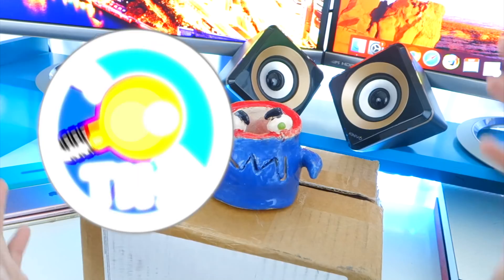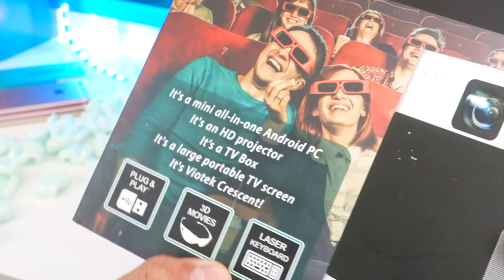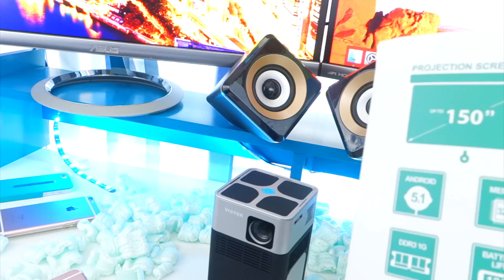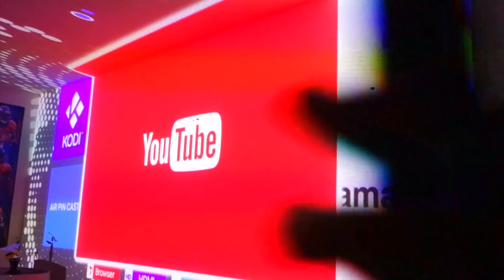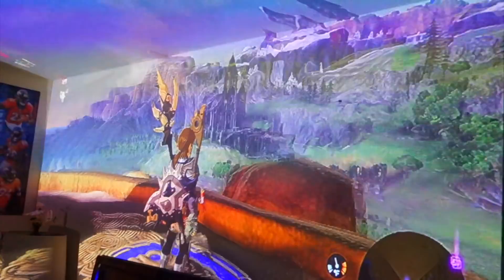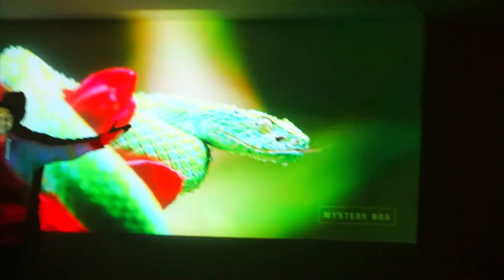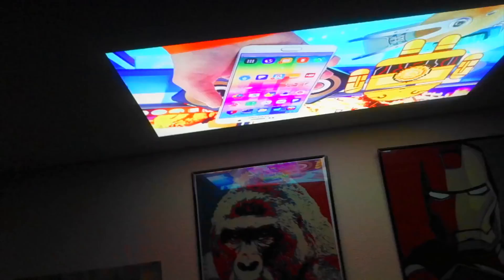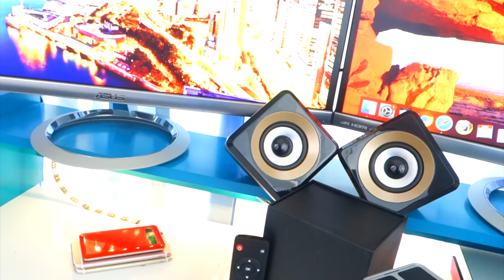THIS PORTABLE PROJECTOR MAKES A 150" SCREEN** + 3D & LASER KEYBOARD!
VIOTEK Mini Projector (On Sale $100 Off)